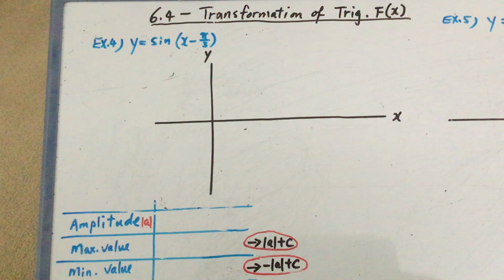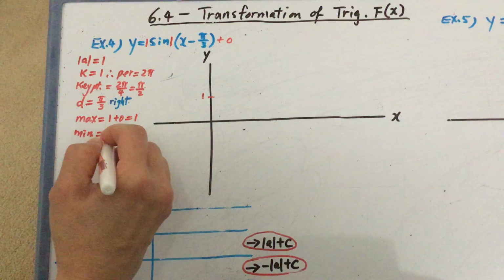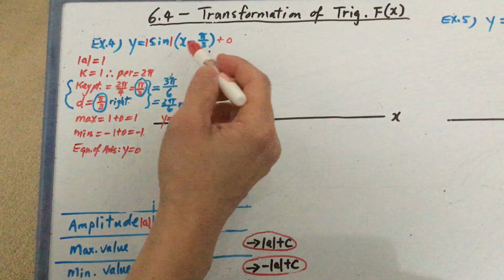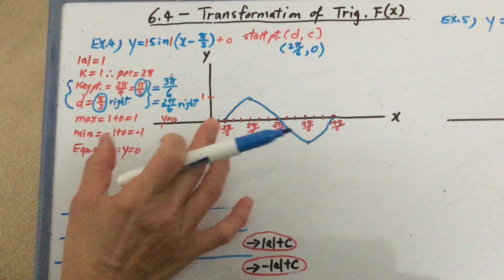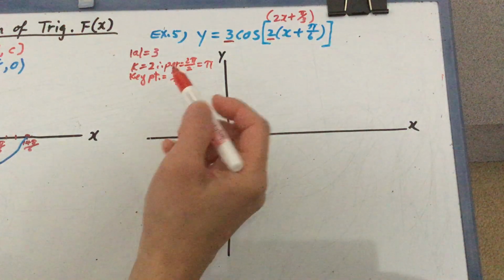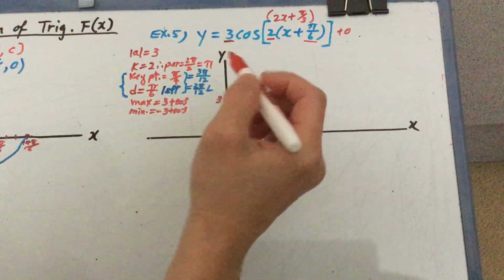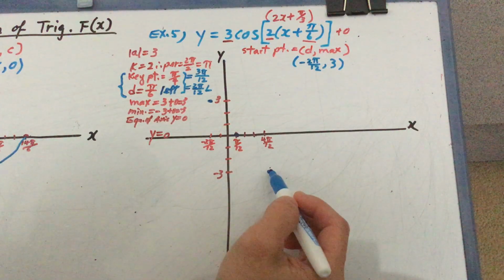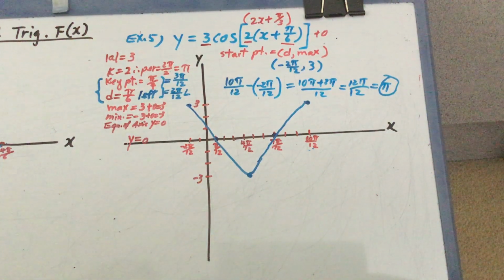12U 6.4 Graph of Trig fx part 2